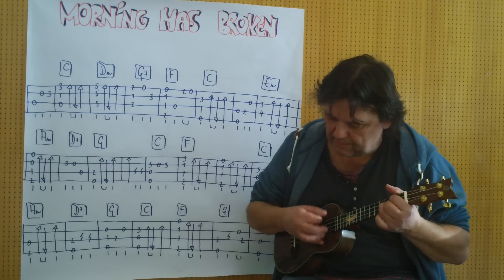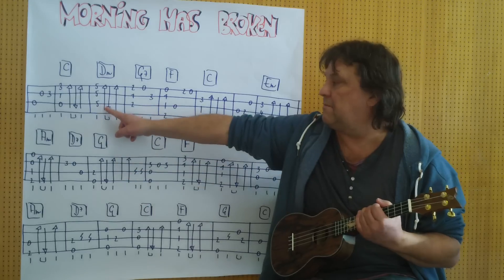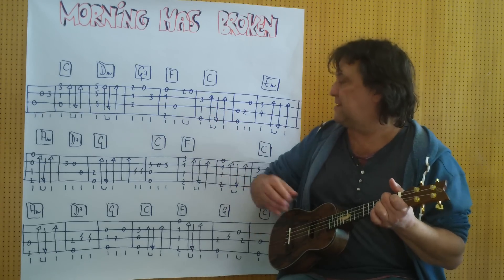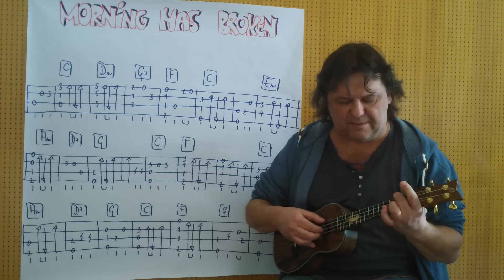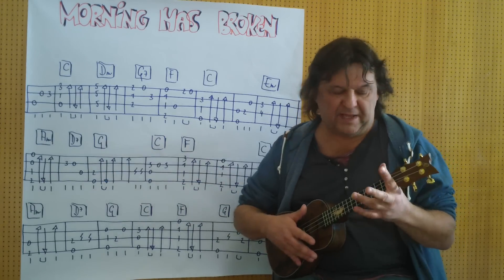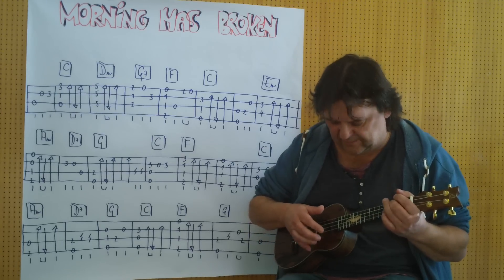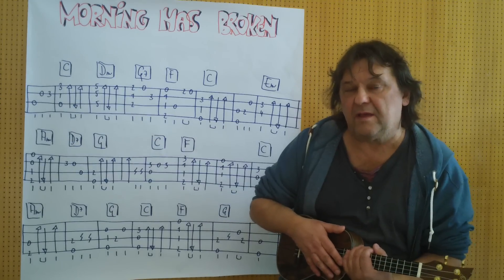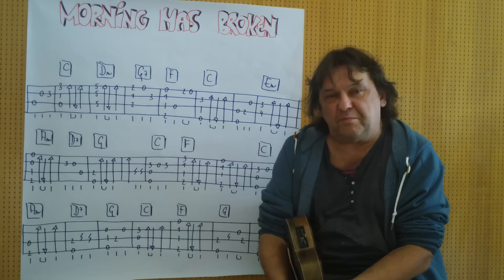Fingerstyle Ukulele Lesson #15: MORNING HAS BROKEN (Cat Stevens)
Here you can learn a fingerstyle solo version of this lovely traditional, made famous by Cat Stevens.